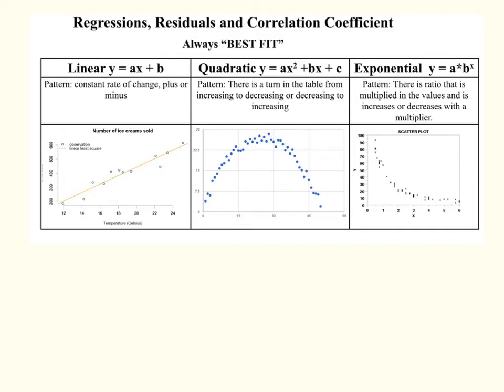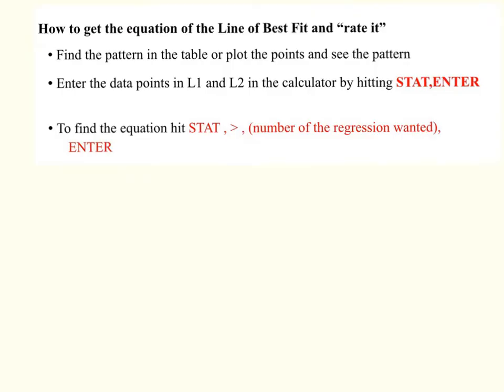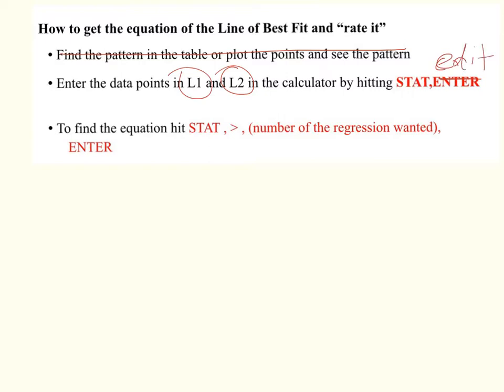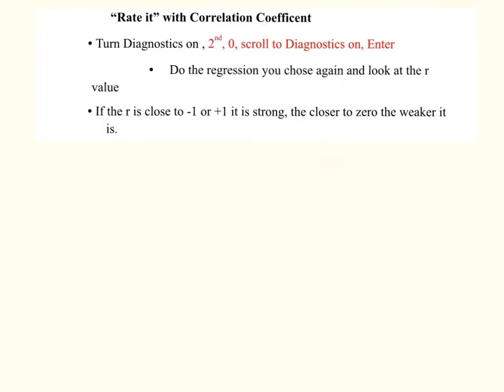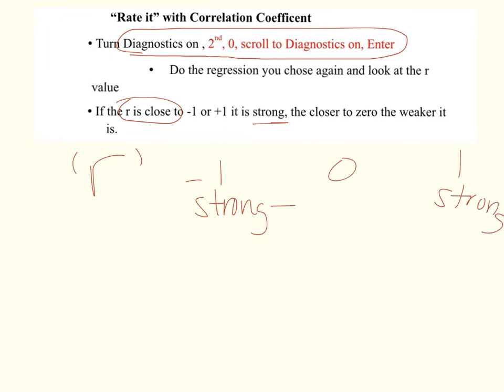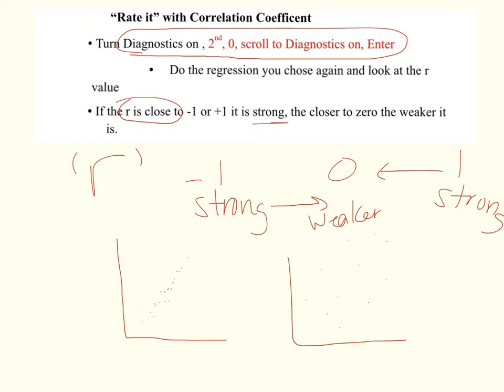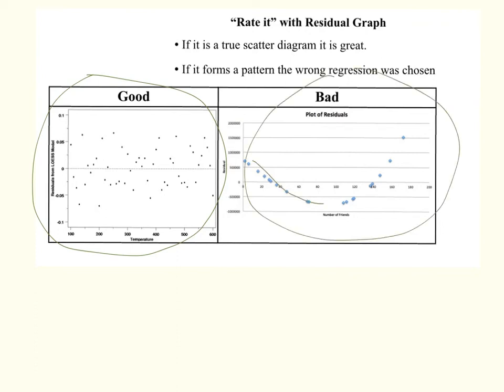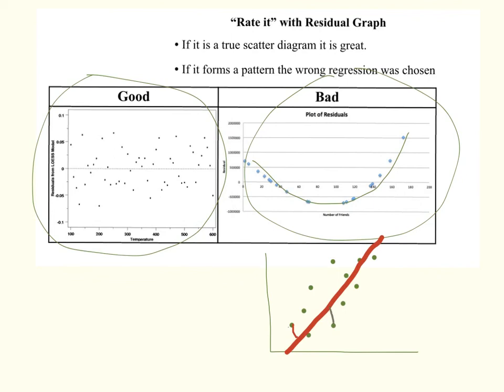regression review 2